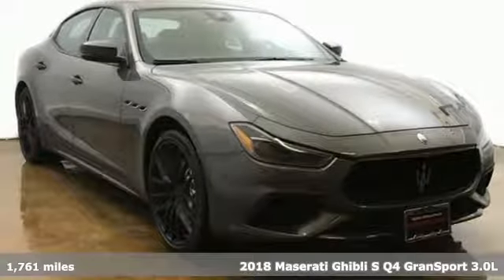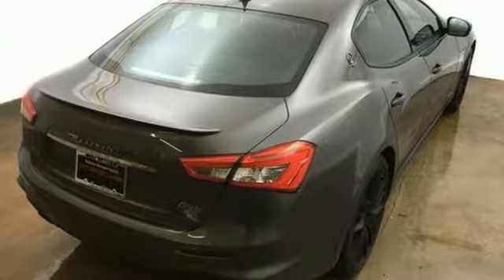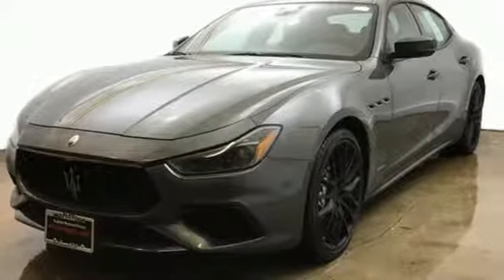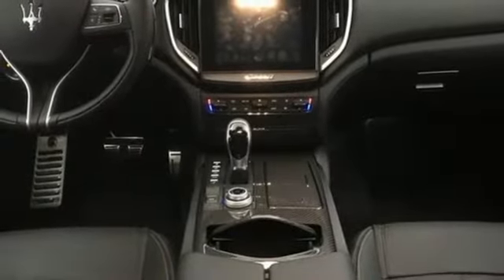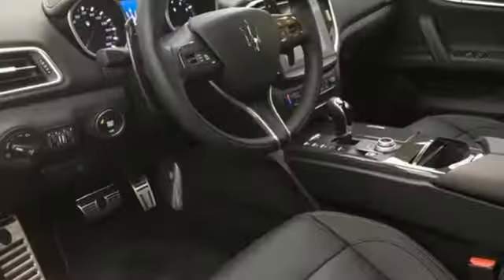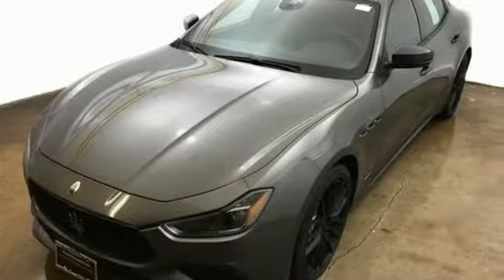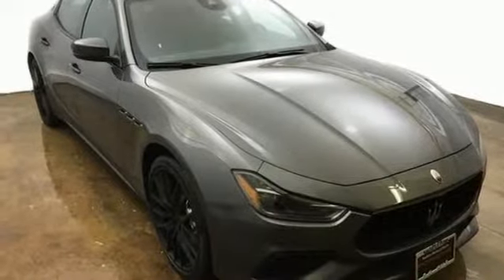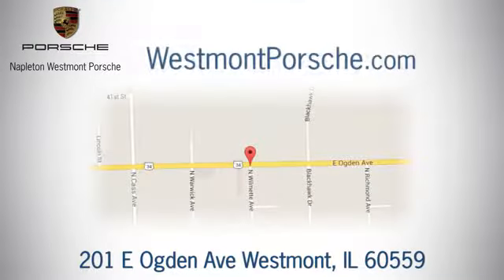Used 2018 Maserati Ghibli Westmont IL Chicago, IL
Year: 2018
Make: Maserati
Model: Ghibli
Trim: S Q4 GranSport
Engine: 3.0L V6
Transmission: ZF 8-Speed Automatic
Color: Gray
Interior: Nero
Mileage: 1761
Stock #: 11161A
VIN: ZAM57YTS7J1304723

Address:
201 E Ogden Ave